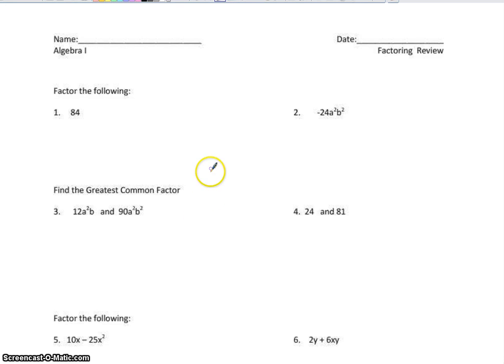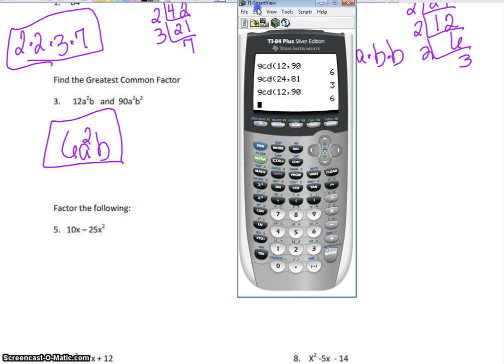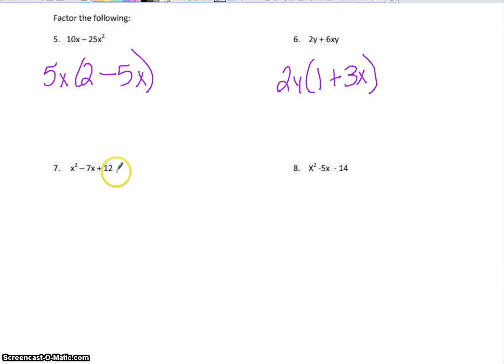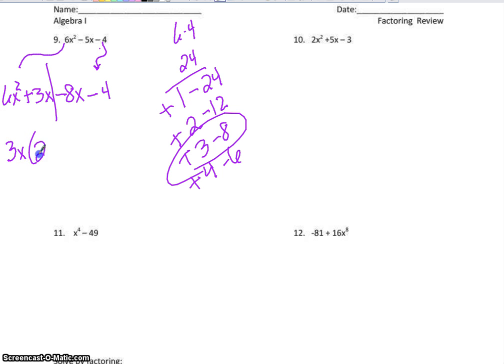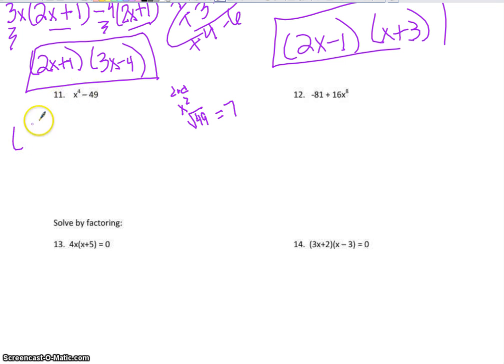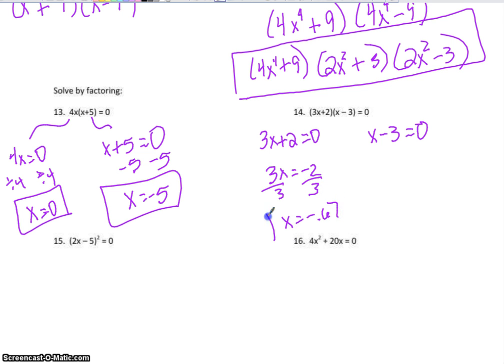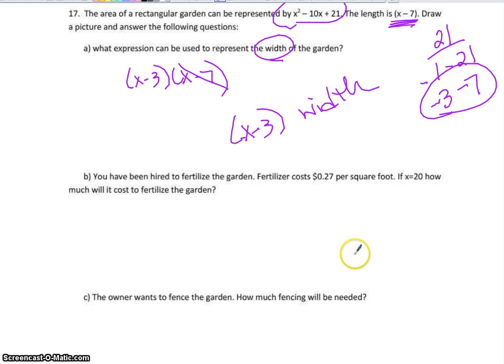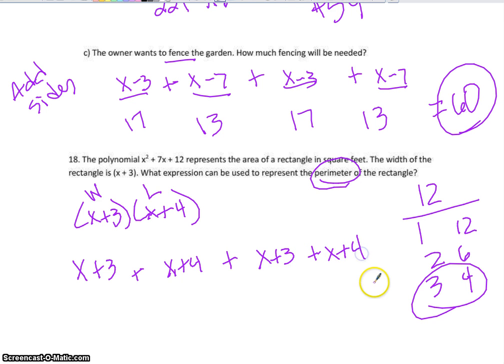A1 Review Factoring2